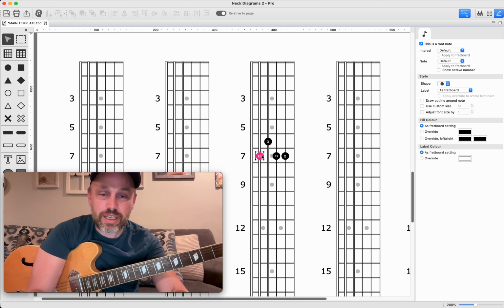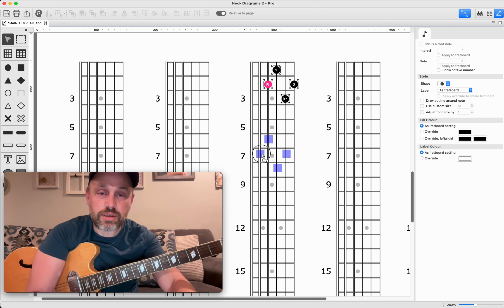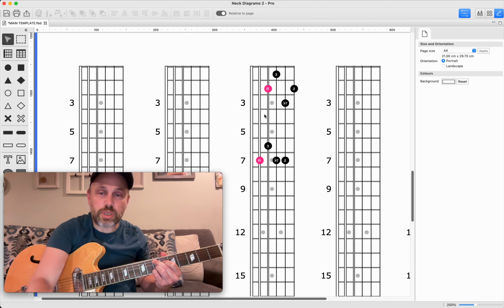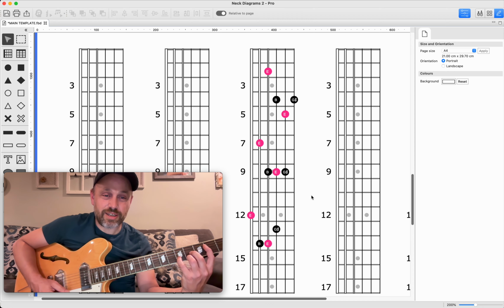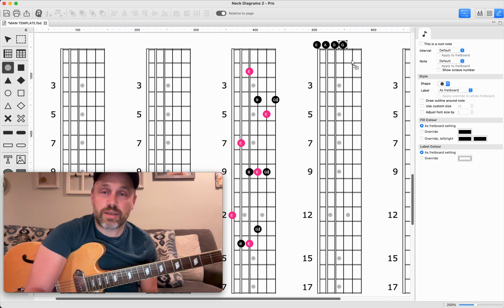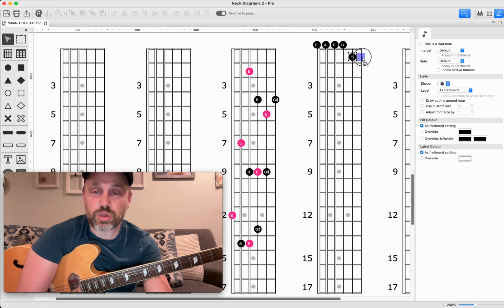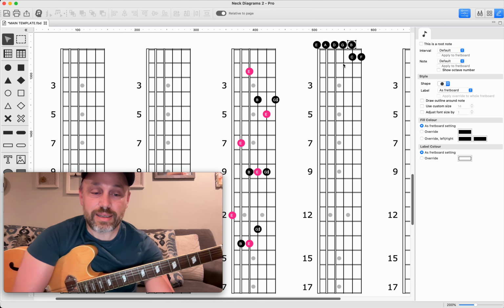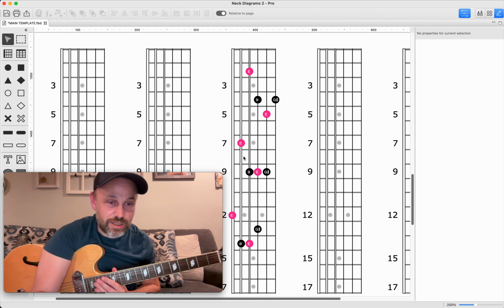Chord Shape Insights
Fretboard Freedom ❤️🎸